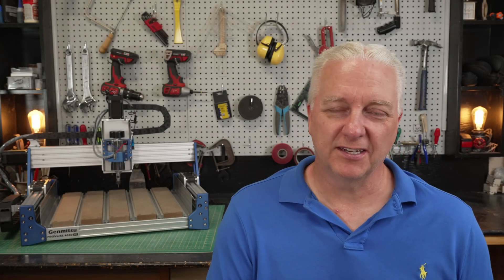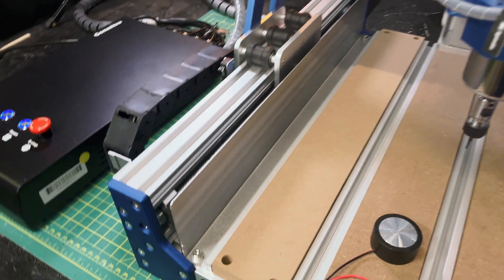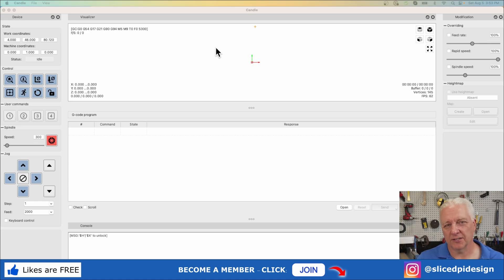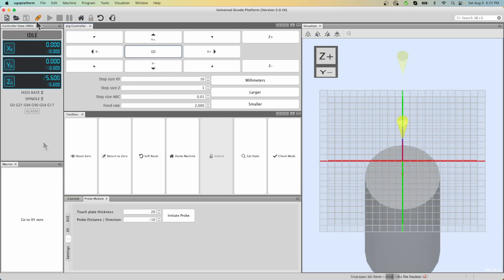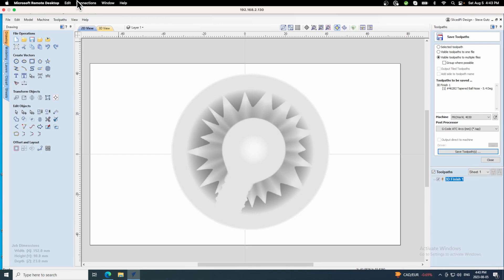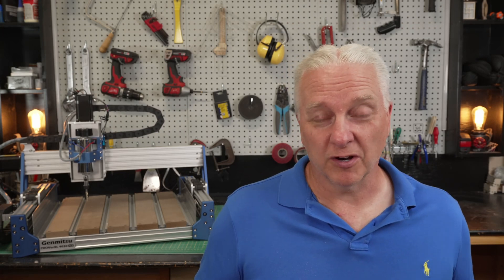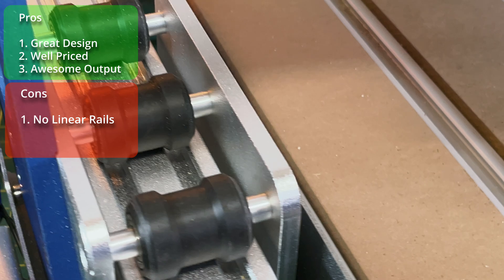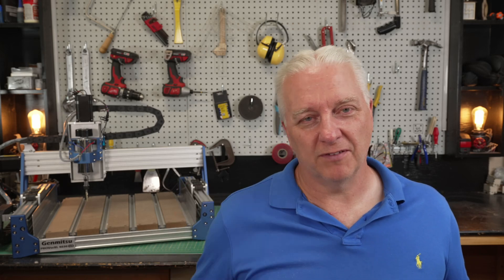Discover the Budget-Friendly Genmitsu PROVer 4030 V2 CNC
In this video I take a look at the Genmitsu PROVerXL 4030 V2, an upgraded CNC router that might change your workshop environment forever.  Join me and find out why this might be the best CNC for the money.